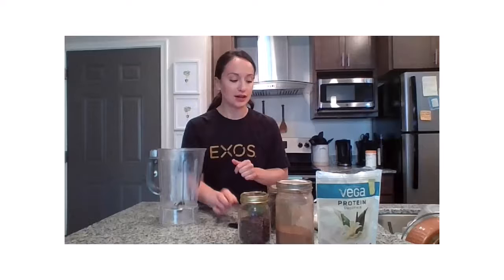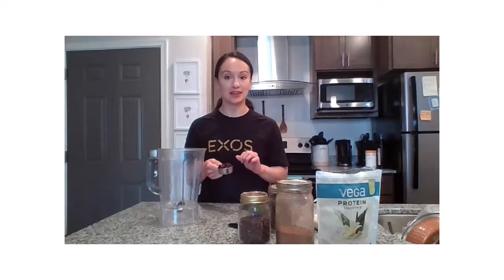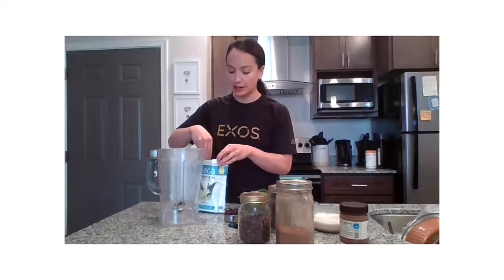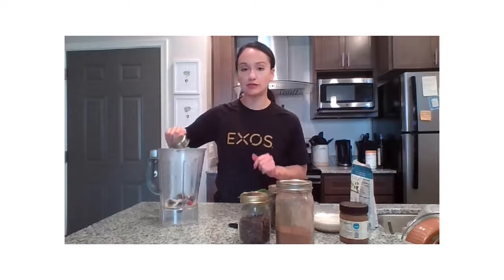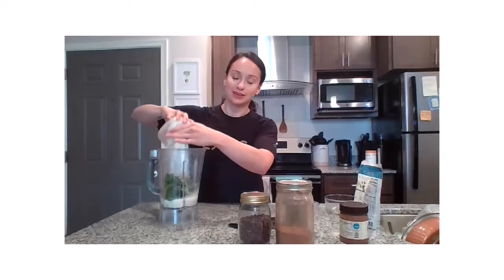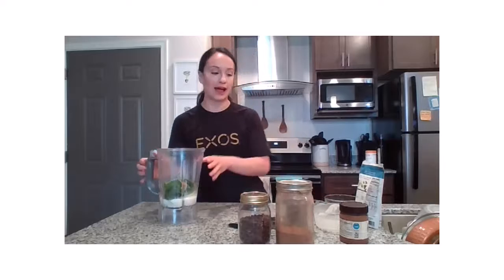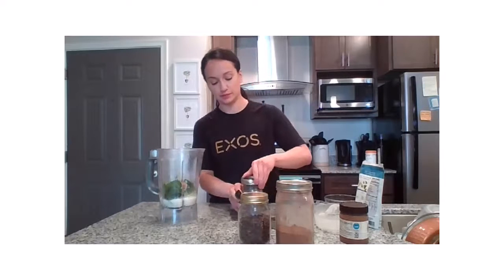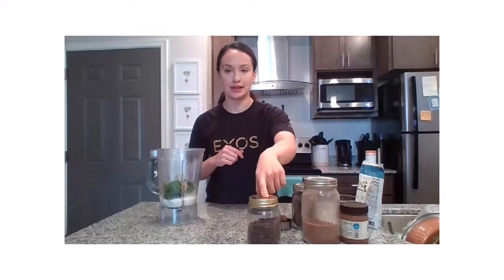Cherry Cacao Smoothie, Friday, May 1 2020